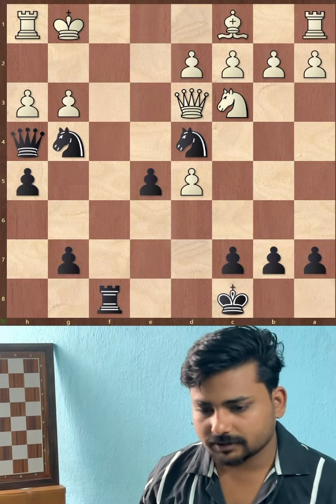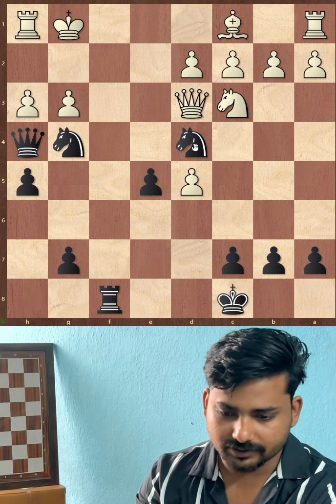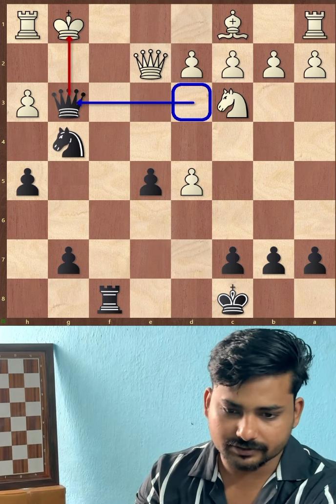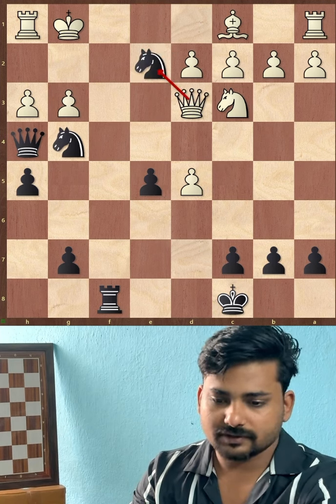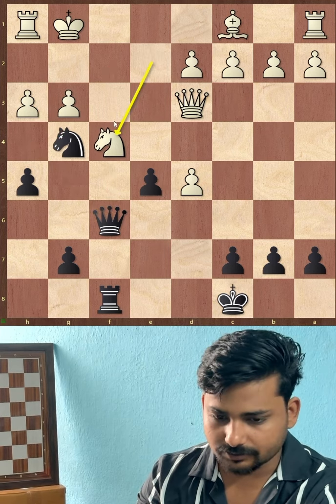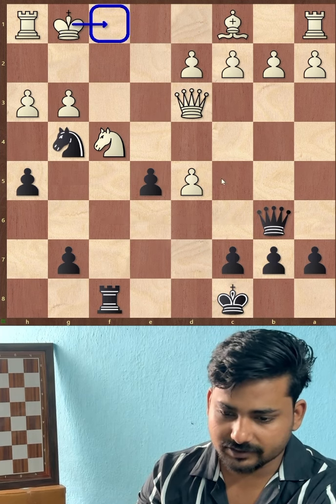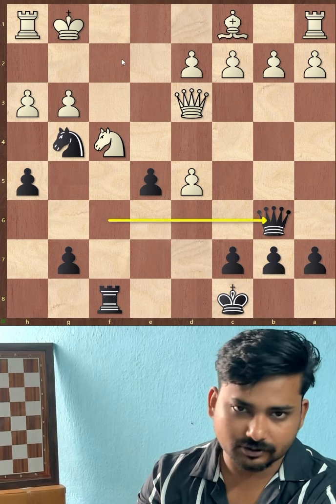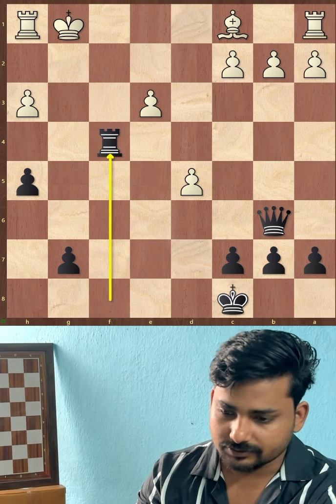Deflection cum Clearance || Candidates move || Attacks and defence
Deflection and line clearing